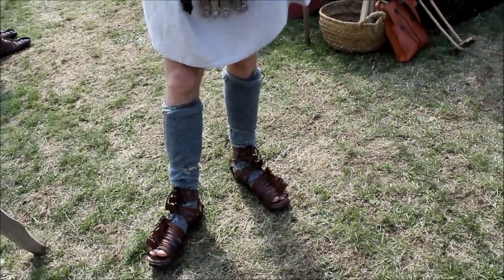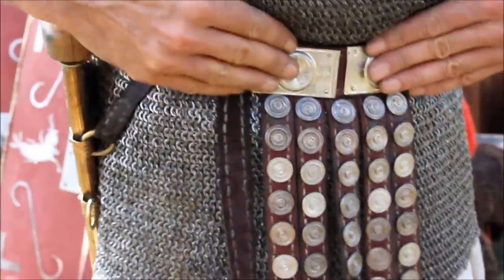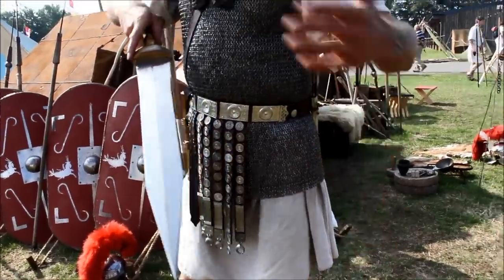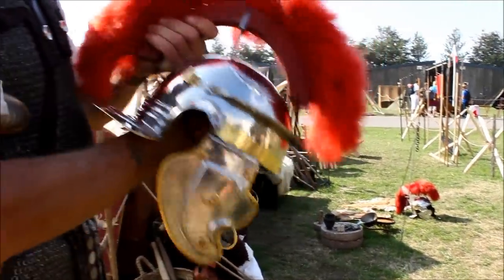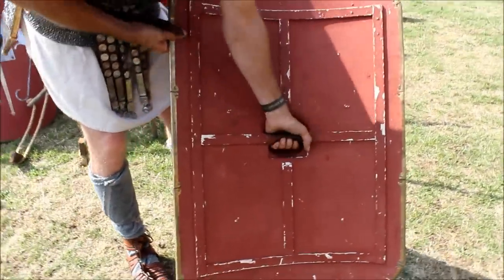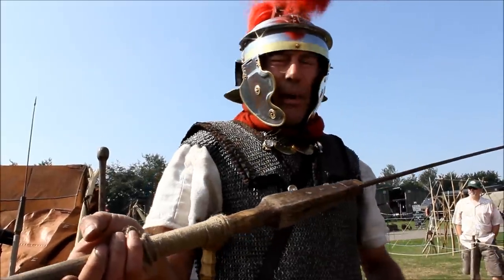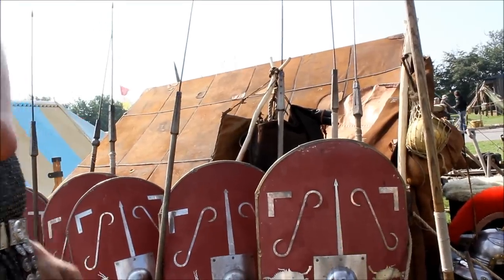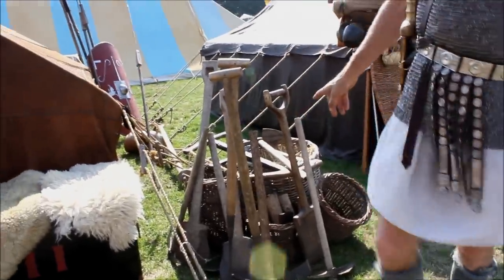Roman Legionary Interview THE BEST INTERVIEW EVER! Military Odyssey 2013 | HD Video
Roman Legionary Interview THE BEST INTERVIEW EVER! Military Odyssey 2013:

Here I interview one of the Roman Legionaries at Military Odyssey. It turned out to be the best I've done so far...he is such an expert. He talk about all the armour and weapons...as if he actually lived at that time!

All footage taken on my Canon EOS 60D DSLR Camera (Canon Digital Camera). Also using Image Stabilization lenses (Macro Lens, and Telephoto Lens - just the original kit lenses that came with the camera, and a 50mm F 1.4 Lens). For my camera tripod I use a lightweight Manfrotto 055XPROB tripod, and for sound capturing I use a Rhode Directional Condenser Video Microphone (Rhode VideoMic) which I think does a great job! I hope to upgrade soon, but I thought the outcome so far is pretty good!

The Military Odyssey show is not just Battle Reenactments, there are vast displays of classic ex military vehicles, classic cars, living history encampments, vintage weapons sales (like swords, armour, rifles, pistols, sub machine guns, etc), military surplus supplies, ammunition, military uniforms, military accessories, and much more. You cold not see it all in a day even if you tried!:) Bring your spending money if you go...you never know you may have the urge to buy a tank:) But I hate to think what the insurance would be on a thing like that!:S

(Footage taken at the Military Odyssey 2013 held at The Kent Show Ground, Detling, Near Maidstone, Kent.)